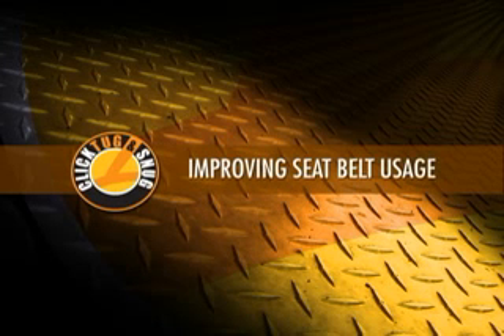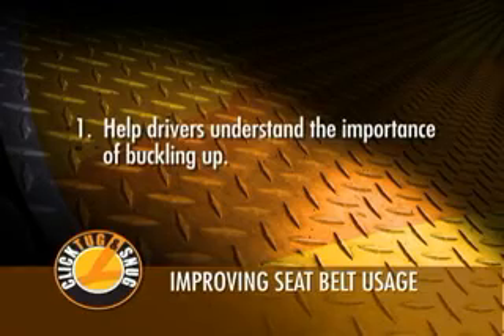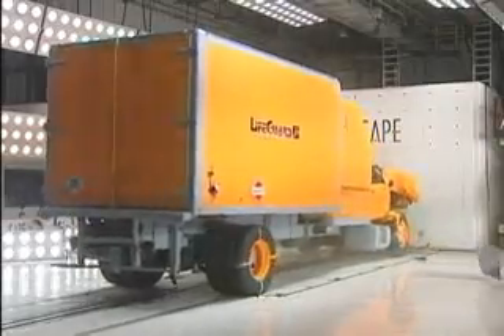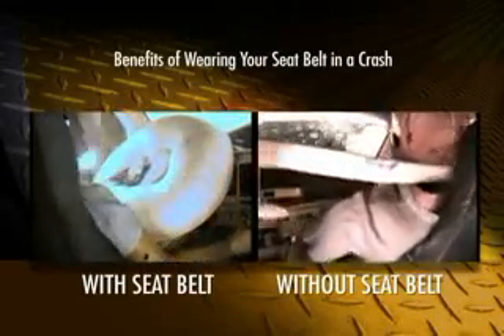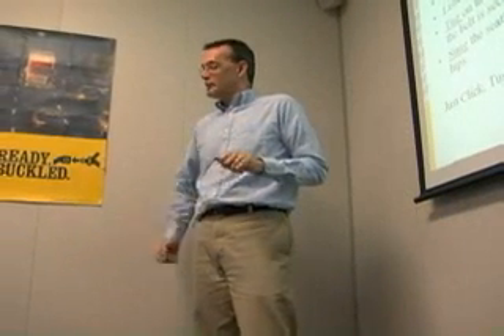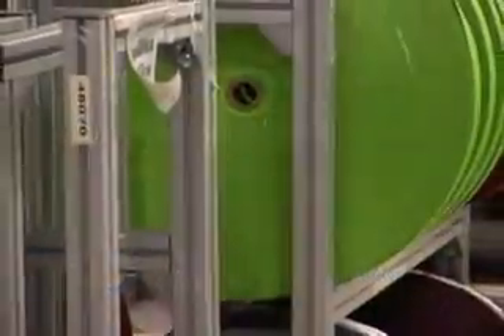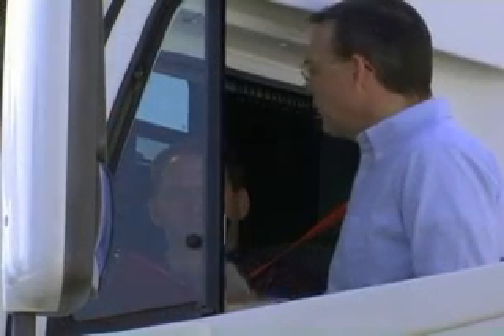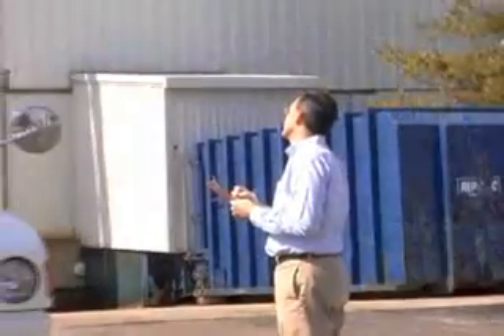IMMI hi-vis seat belt webbing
IMMI hi-vis seat belt webbing enables other drivers, fleet managers and law enforcement officials to quickly identify whether drivers are wearing their seat belts and encourages consistent use.